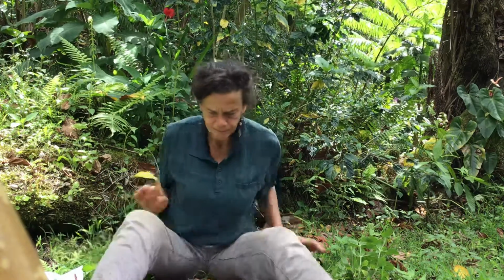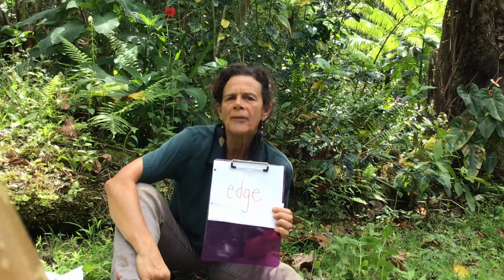Investigating the Edge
KPPCS garden lesson to get outside and explore.